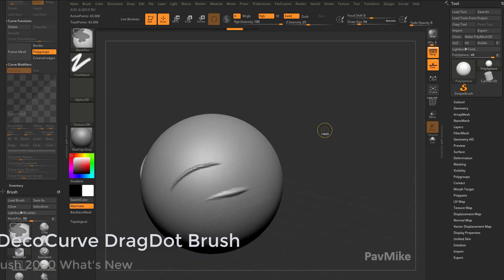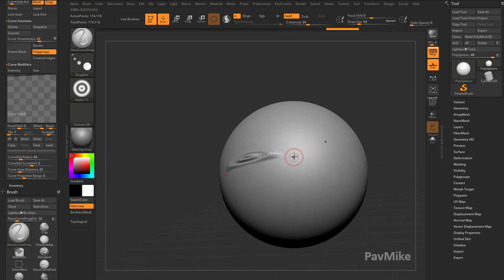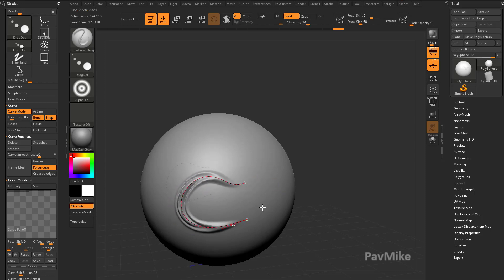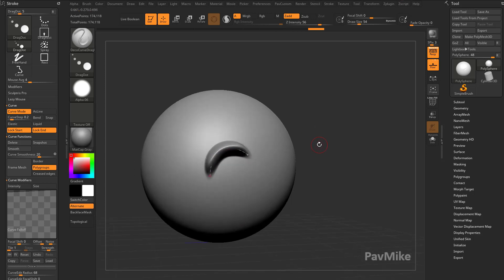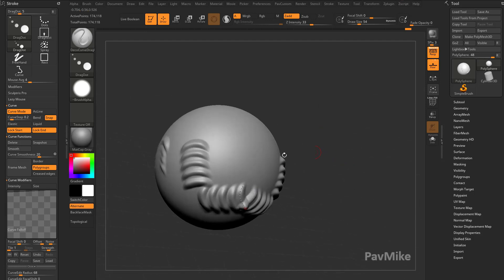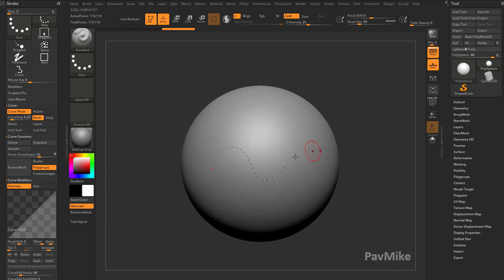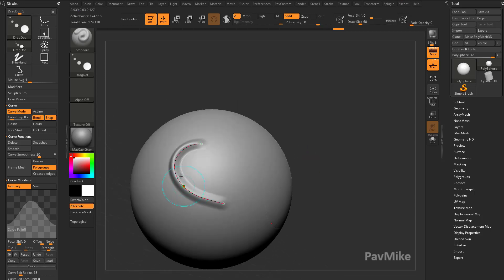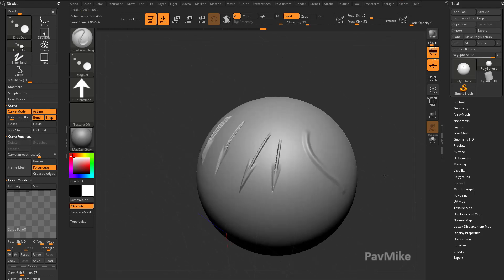033 Zbrush 2020 Deco Curve Drag Dot Brush